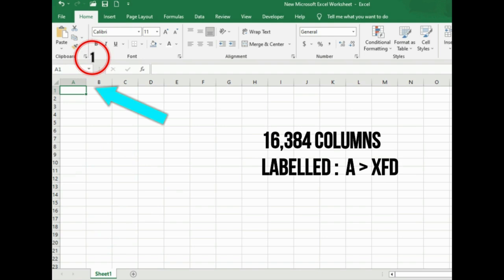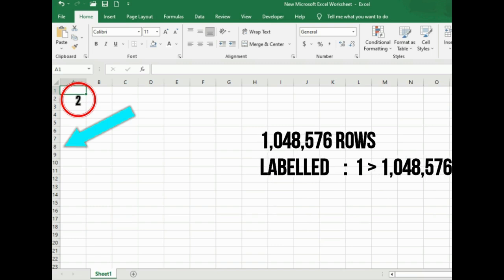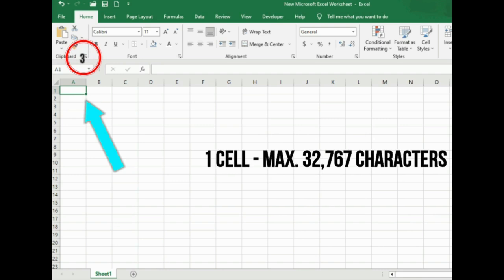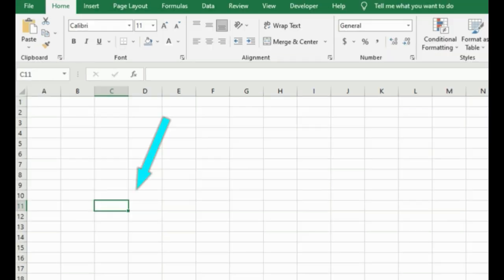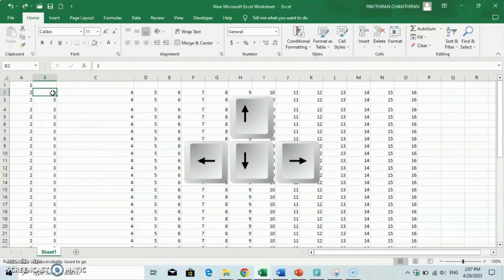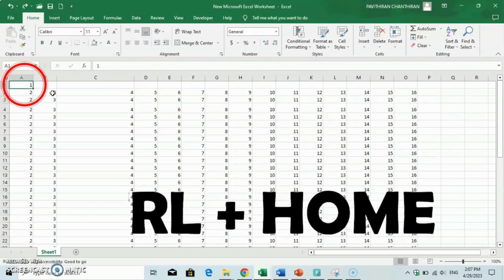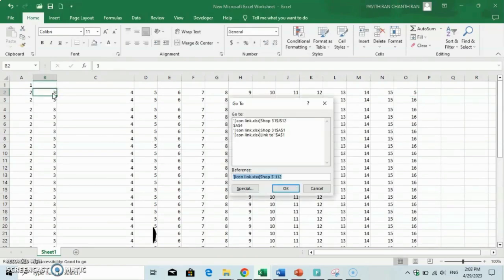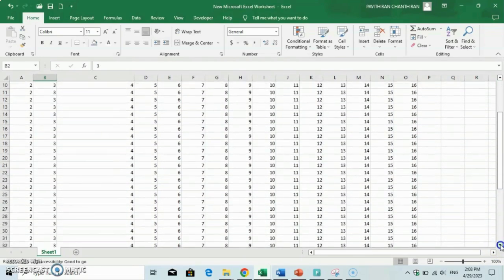Microsoft Excel - Fundamentals (Part 1)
This video tutorial will show you how to use Microsoft Excel for beginners.  Microsoft Excel is a powerful spreadsheet tool that is part of Microsoft Office. Looking for more?